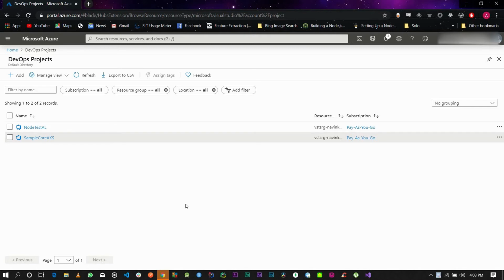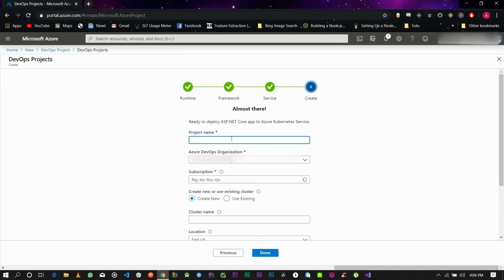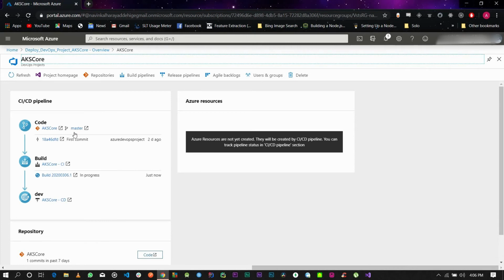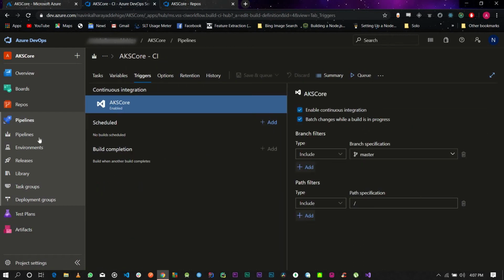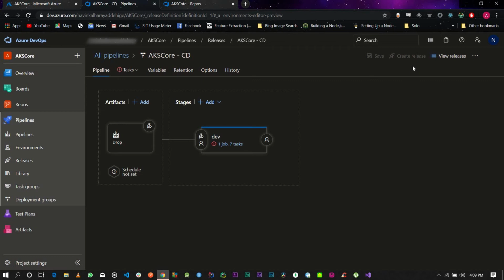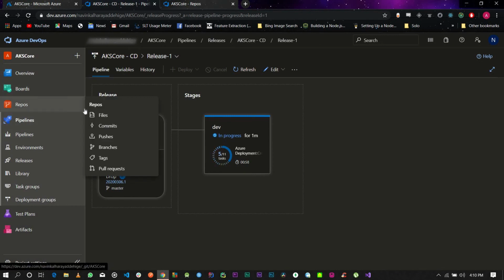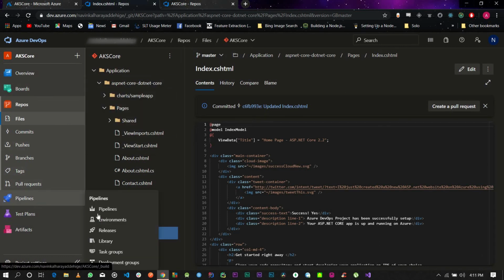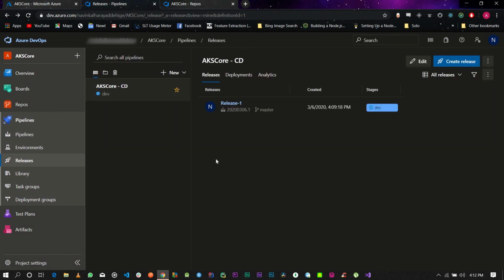Deploying an ASP.NET Core app onto Azure Kubernetes Service (AKS) with Azure DevOps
In this video we will be discussing about on deploying an ASP.net core app into Azure Kubernetes Service (AKS) in Azure using Azure Devops